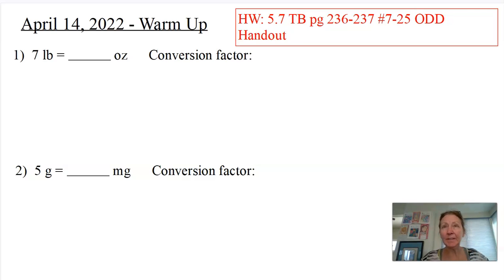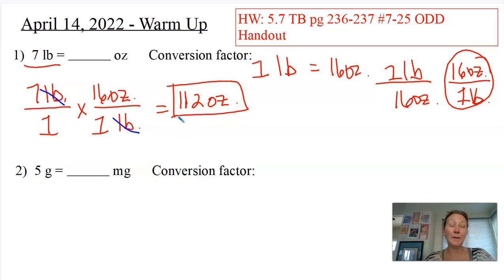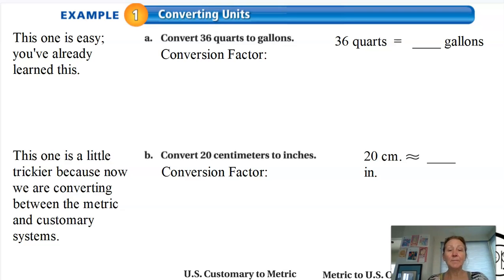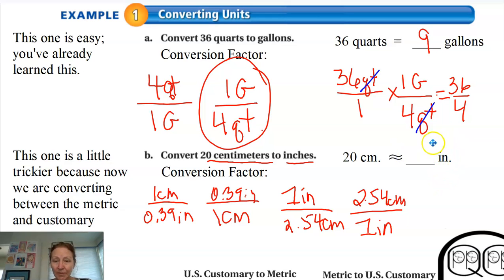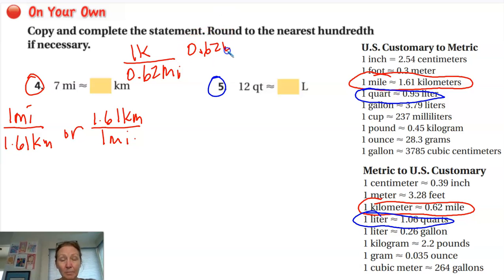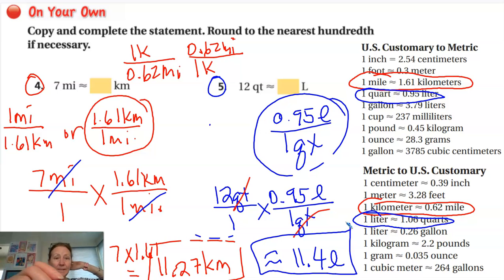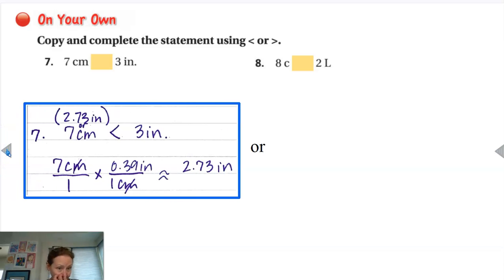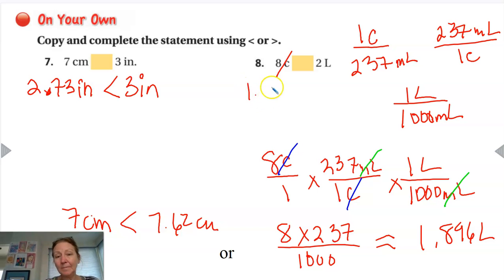5.7A Converting Measures